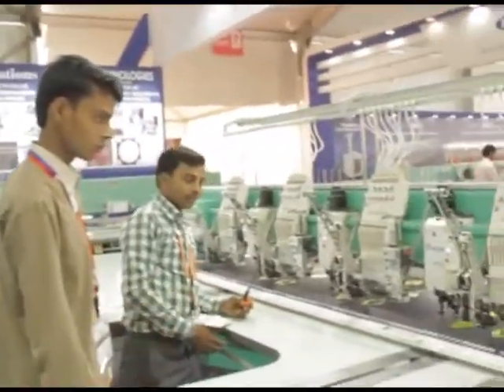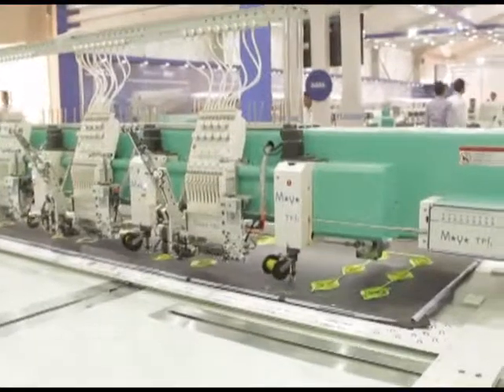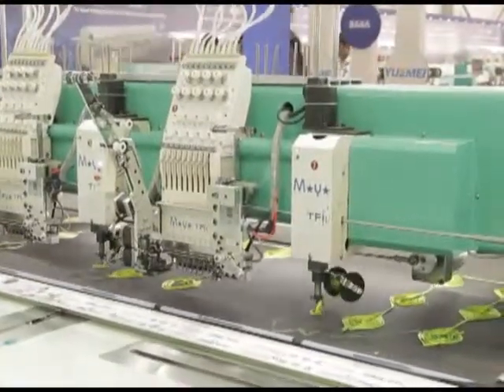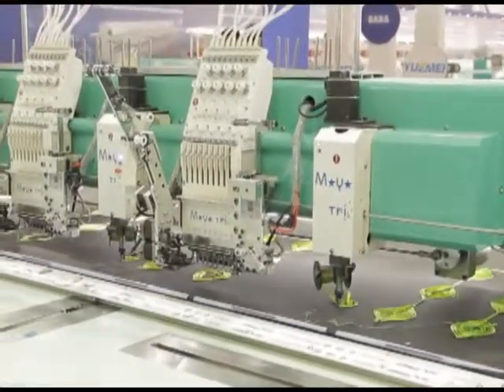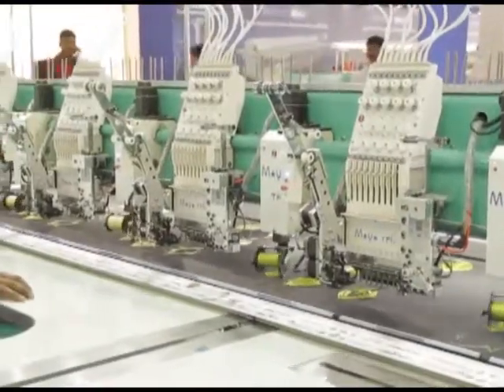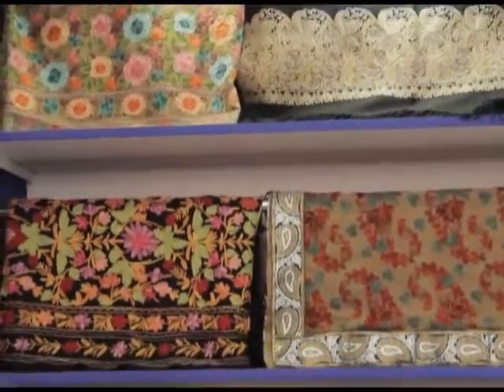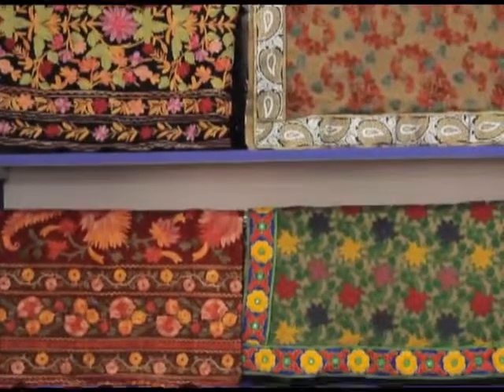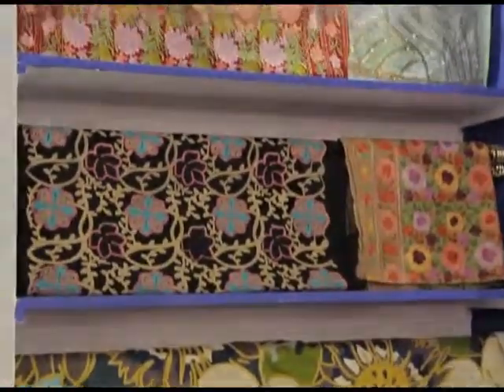Textile Technologies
Textile Technologies - Display state of the art embroidery machines